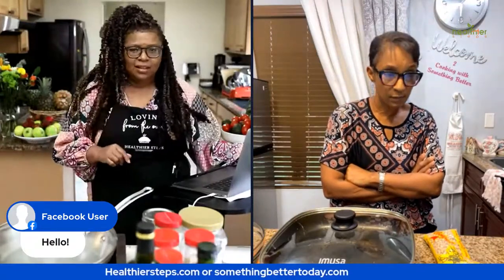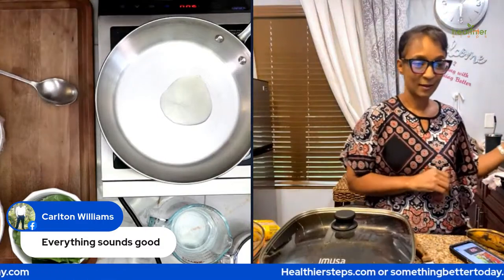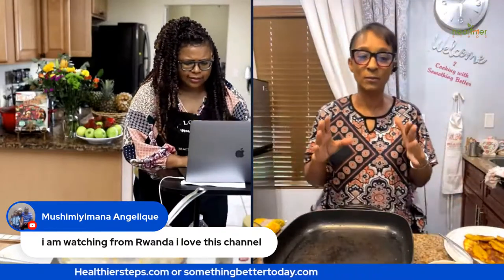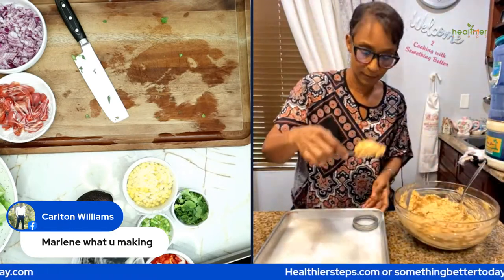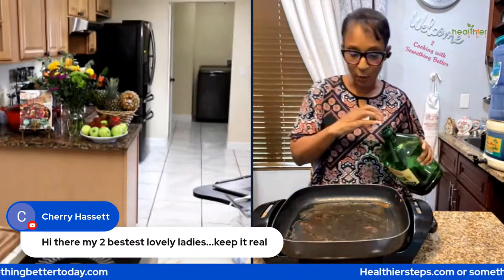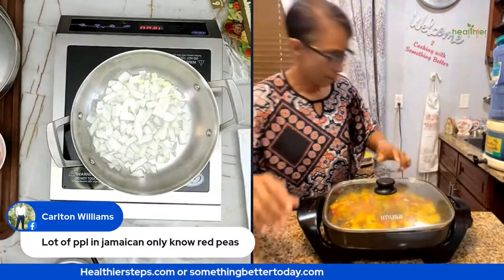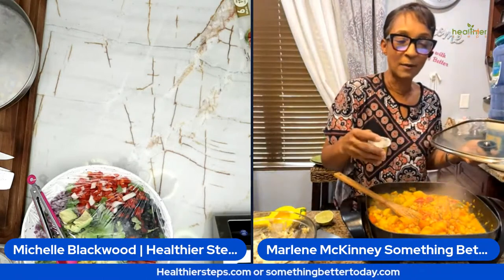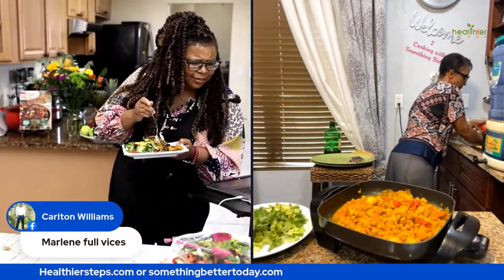Bean Recipes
Bean Recipes-$30 budget a family of 4, 3 meals with 1 bag of beans